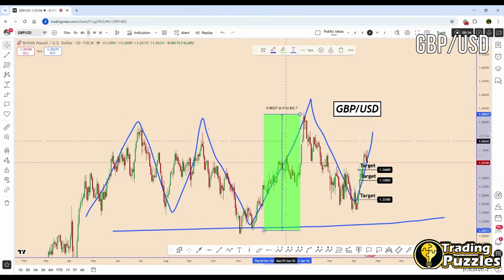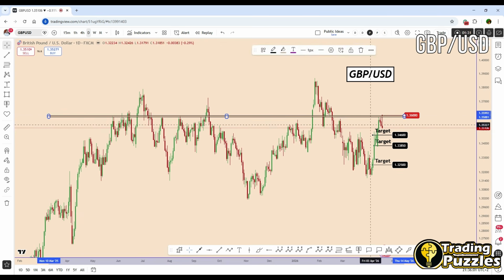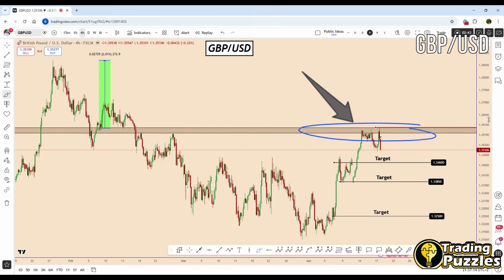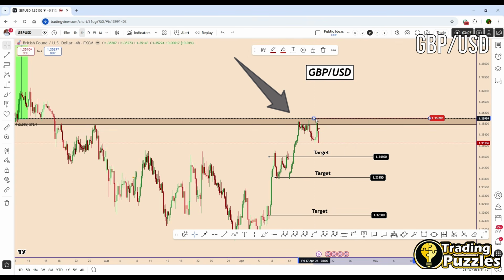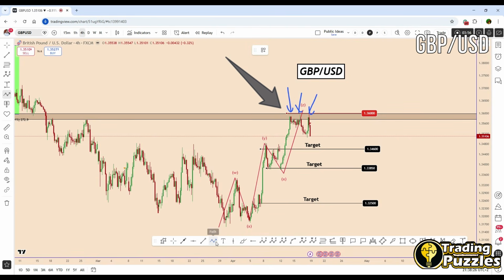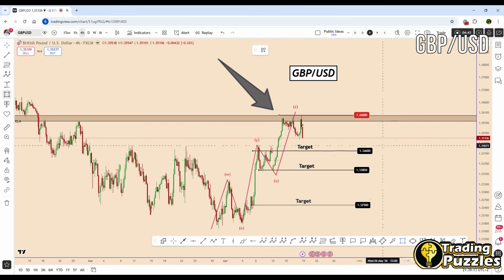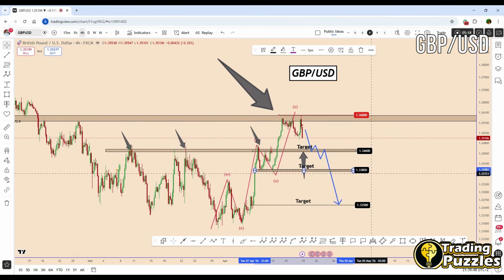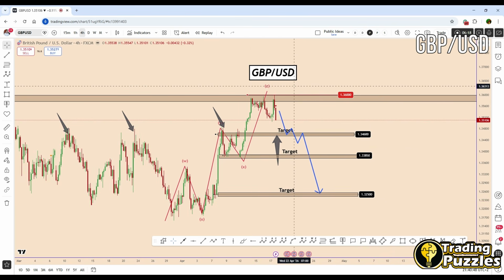gbpusd Rejection at Key Resistance Zone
🎉 TradingPuzzles × Ultima Markets 🎉

💰+100%  First Time Deposit Bonus🎉
💰+10%  Bonus Afterwards Each Time Deposit🎉